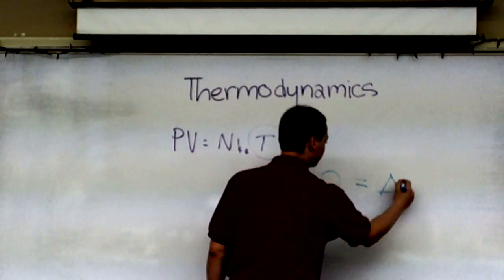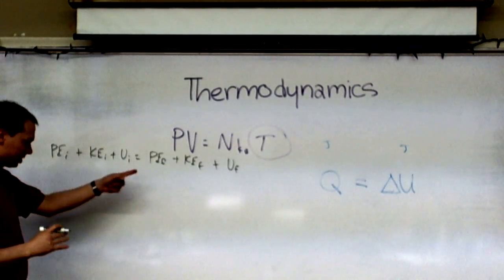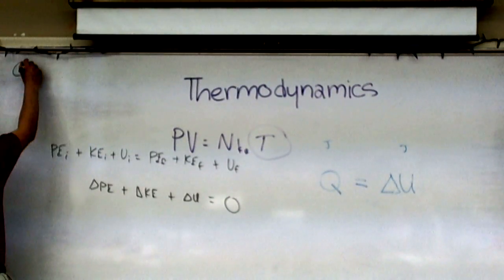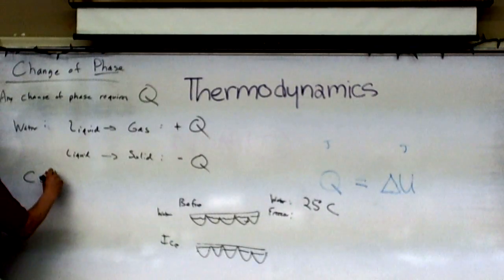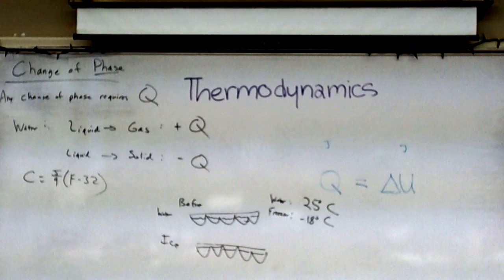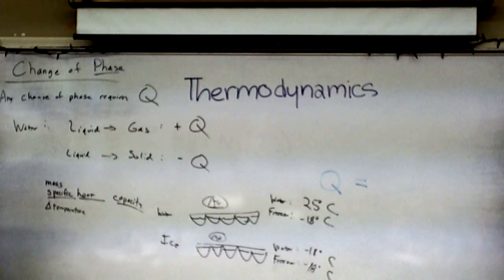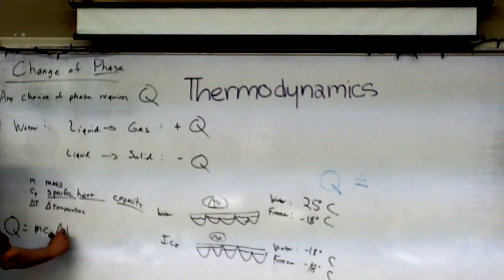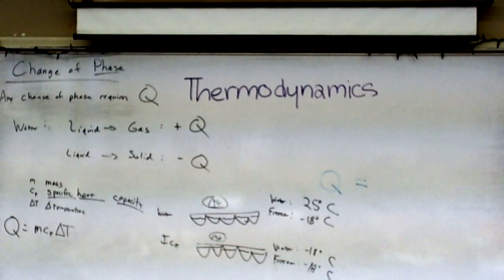Thermodynamics: Internal Energy, Heat, and Specific Heat Capacity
Homework:  Practice 10B
Read 10-3